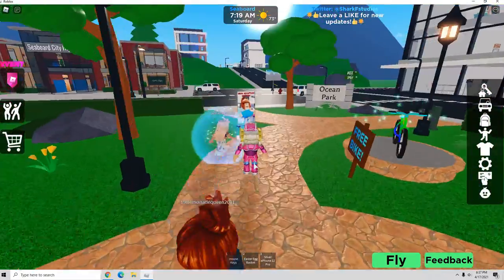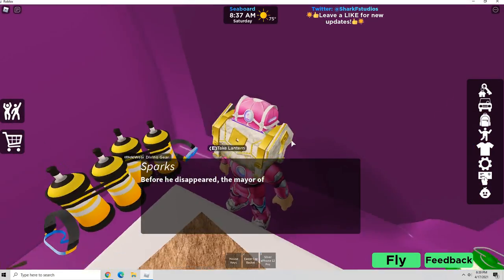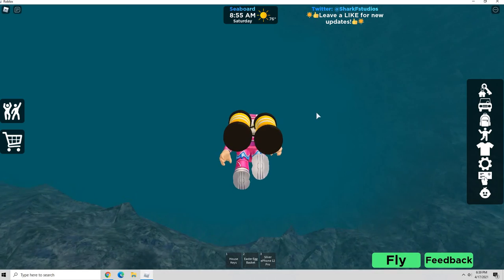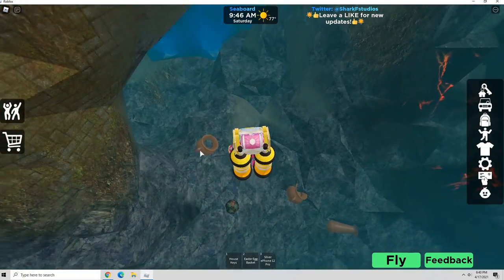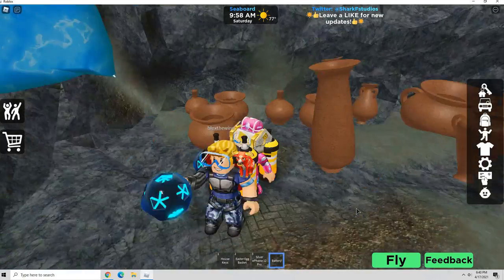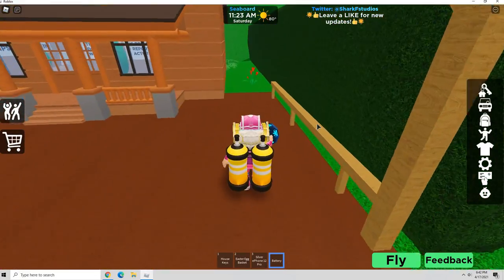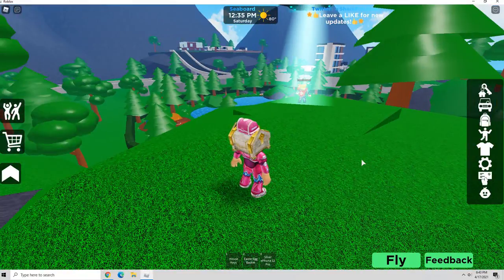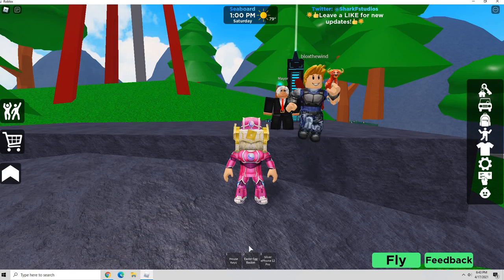How to get the sparks secret package #1 in roblox! (Expired)